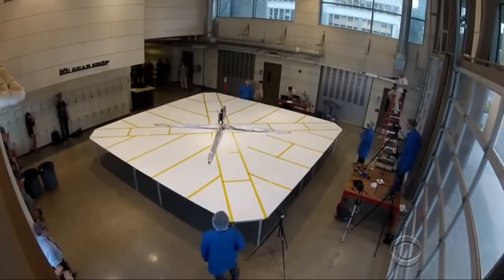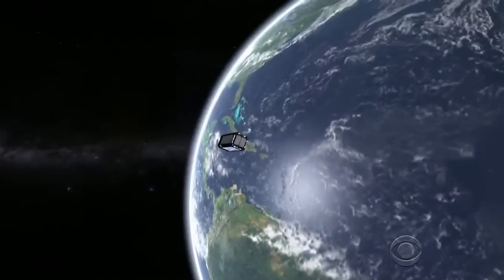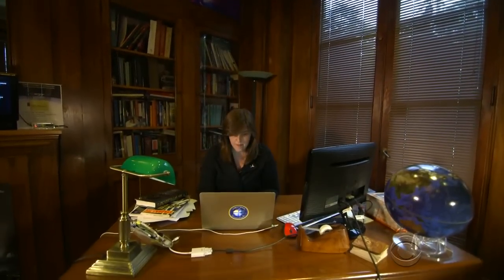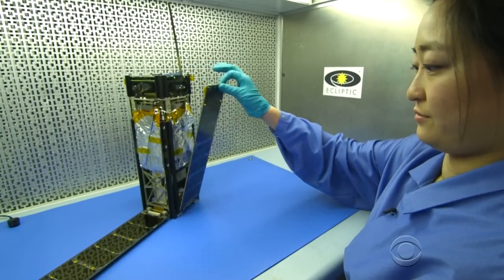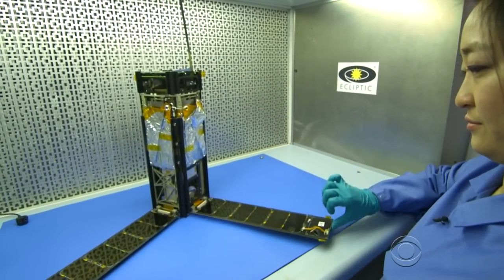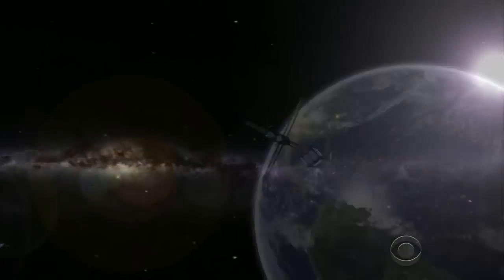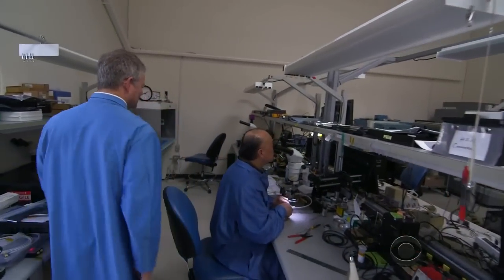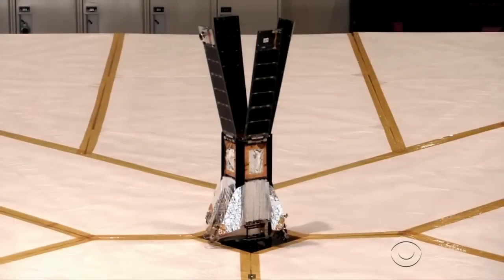Solar-powered satellite to set sail for space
Time-lapse video shows a tiny satellite opening a huge sail that could carry it deep into space. Carried up on a conventional rocket, the satellite will eventually be powered only by sunlight hitting a Mylar sail. The spacecraft was not developed by NASA, but by a non-profit group of private citizens. John Blackstone reports.